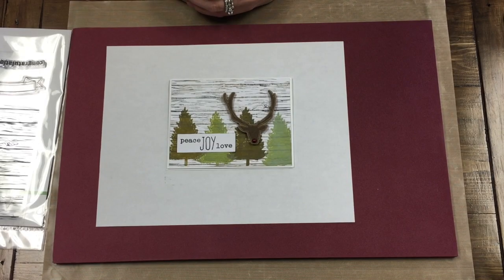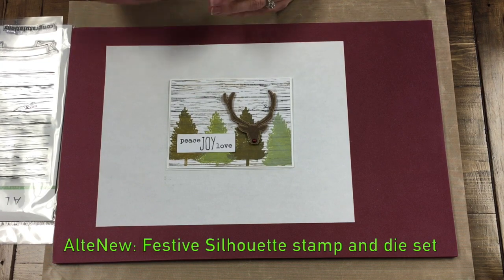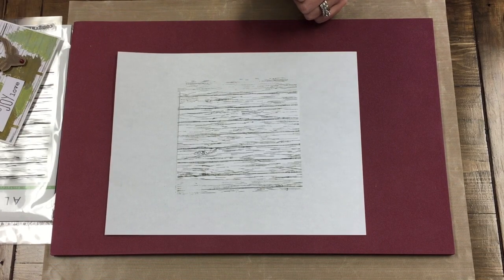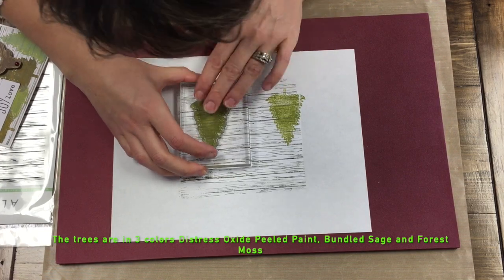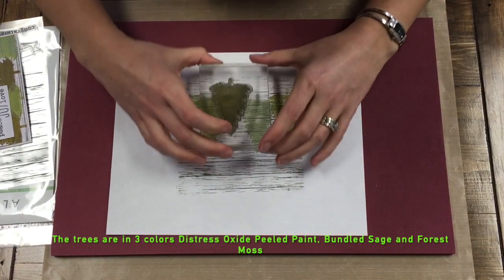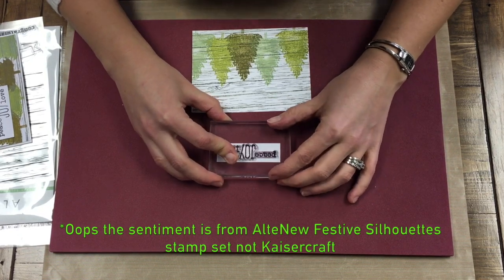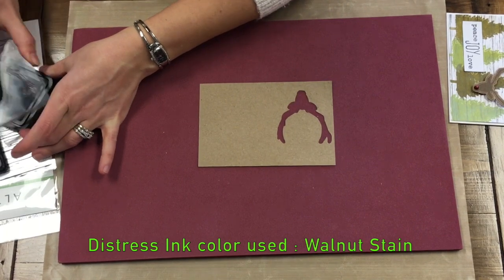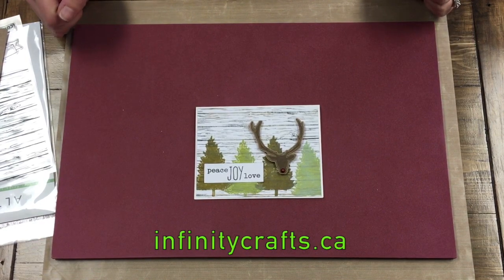Infinity Crafts Presents: AlteNew Christmas Card #1 by: April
Learn to make this cute Christmas card AlteNew stamp and dies.